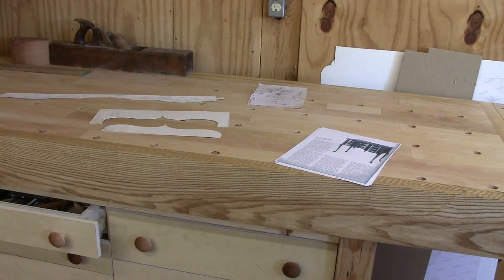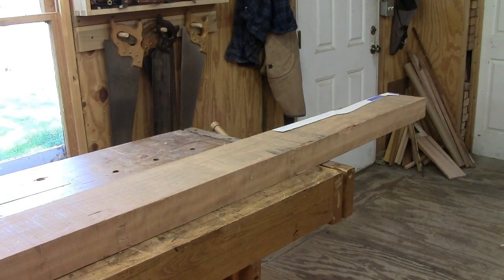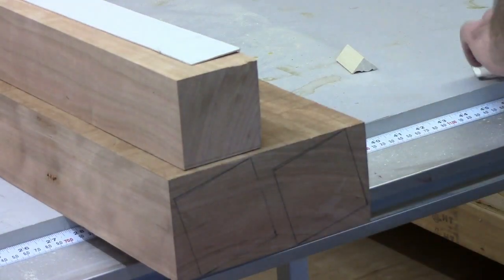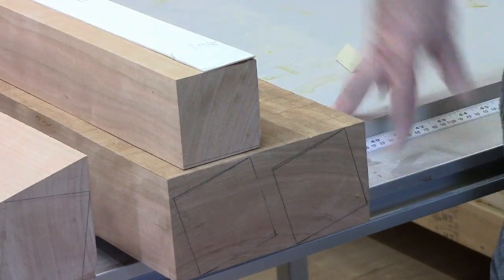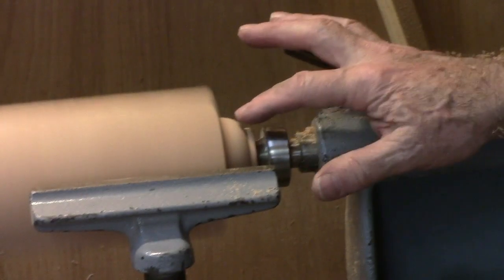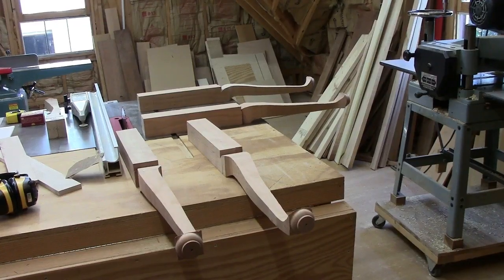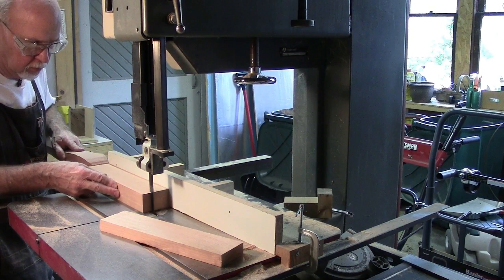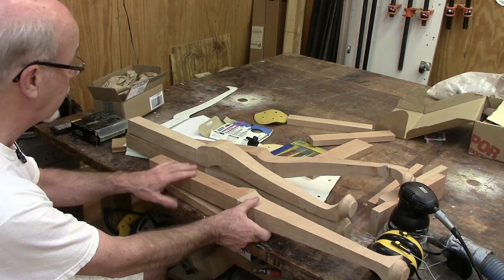Curved Blockfront Lowboy Step 1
In this video I make plans to build a curved blockfront lowboy from cherry stock.  I make the legs and turn the pad feet, then mortise the legs for the front, sides and back